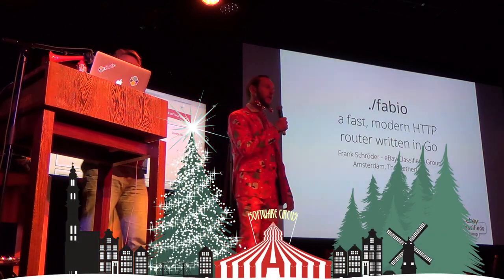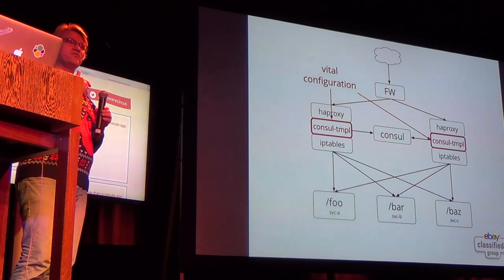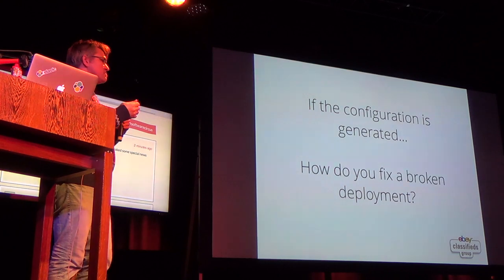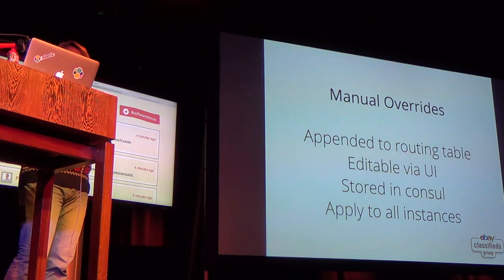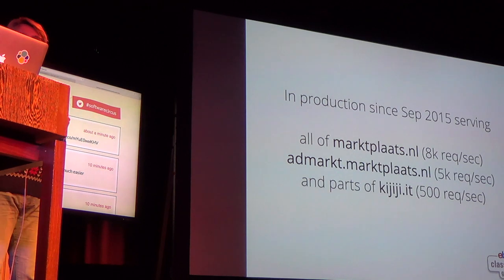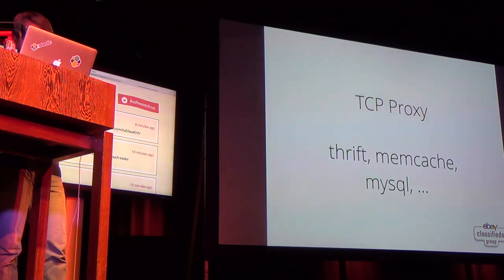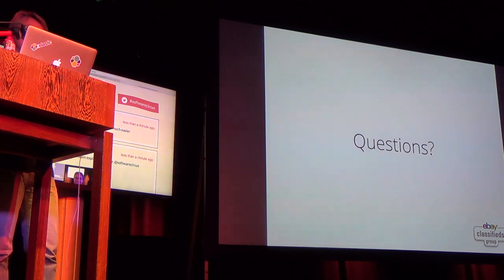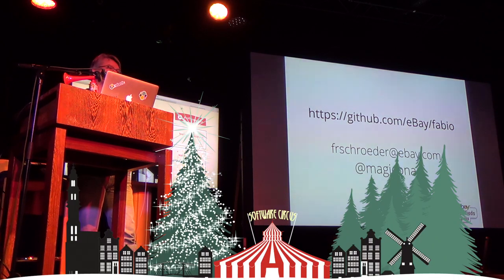./fabio - a fast modern HTTP router - Frank Schöder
./fabio – A fast, modern, zero-conf load balancing HTTP(S) router for deploying microservices managed by Consul.

HTTP services which are built out of one or more smaller services require some kind of routing to send requests to the right services and to provide both load-balancing and high-availability. This is usually achieved with either a separate load balancer (e.g. Netscaler) or a software http router like haproxy, nginx, varnish or apache.
Configuring these routers reliably without interruption in a world where services come and go, are scaled up and down and are constantly refactored is a challenge especially for sites which have to handle lots of requests.
The current approach is to generate config files for the router from a registry and then trigger a reload/restart to pick up the changes. ./fabio takes a different approach by providing zero-conf configuration and routing updates without downtime.
The unique approach is to have the services publish enough information in the registry for fabio to update its routing table without interruption.
./fabio is stable and since Sep 2015 handles the entire traffic of marktplaats.nl with about 8k req/sec plus parts of the kijiji.it with about 500 req/sec without any incident so far.